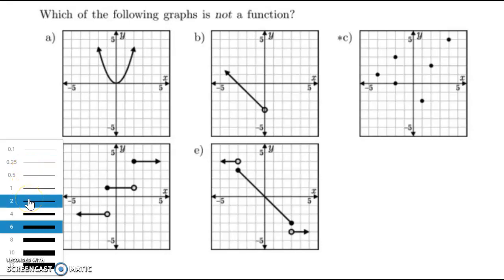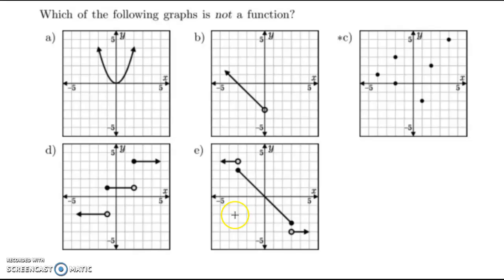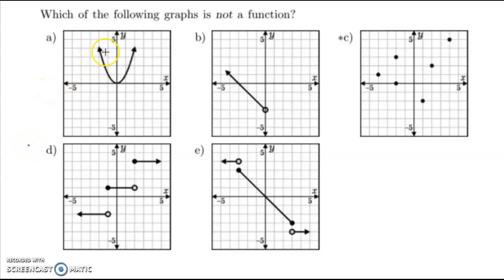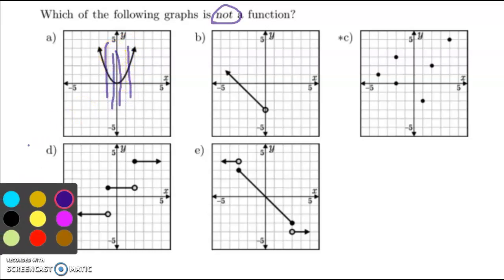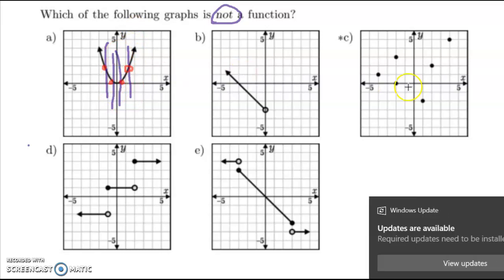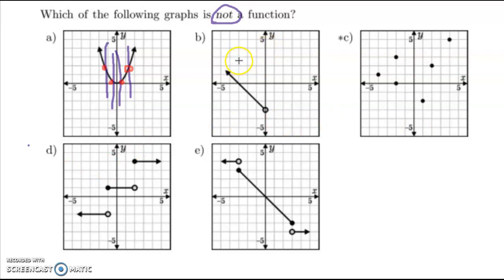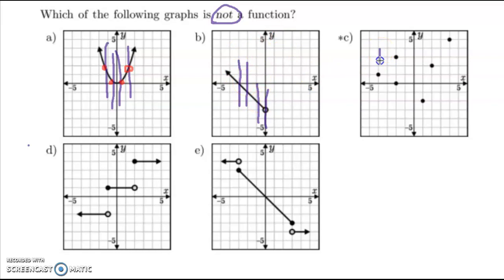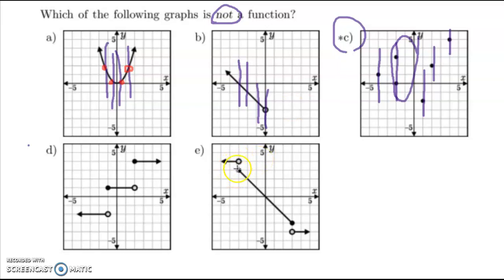CR #18 Helper Video #1